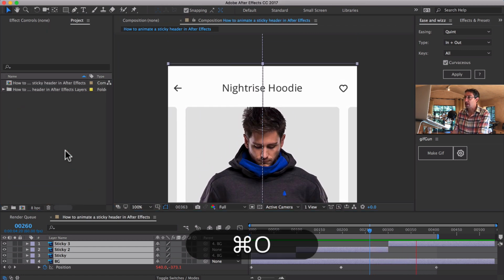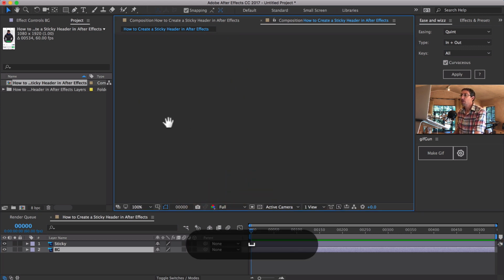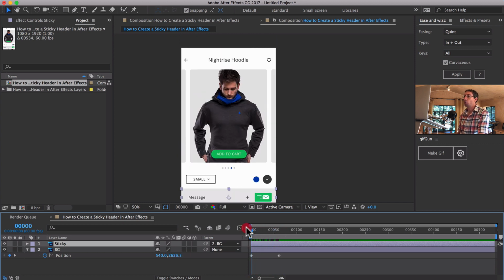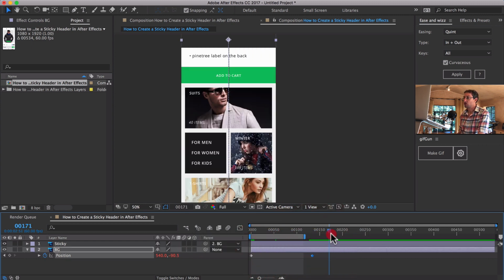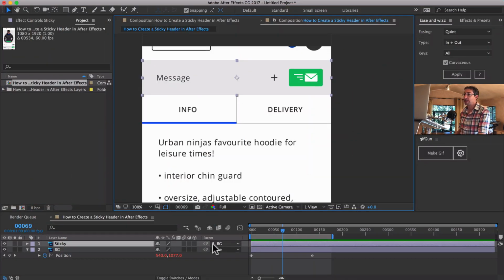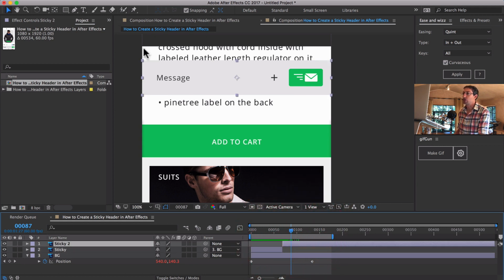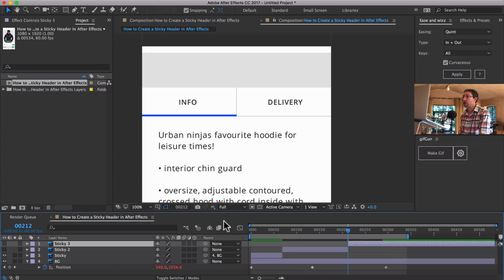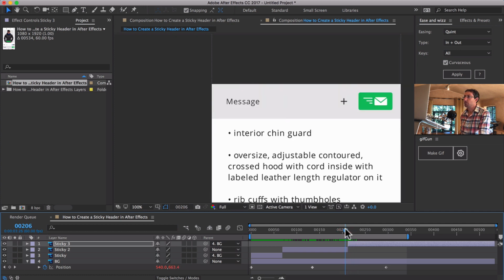How to create a sticky nav in After Effects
⬇️ Also, see below to download free source files for this tutorial.

Sticky navs are weird, especially to mock up with motion in After Effects.

I actually didn’t fully appreciate how tricky they are until I was helping my girlfriend who is a senior UX designer at Amazon. I told her I would help her out with some motion studies that I swear I thought would take like 20 minutes.

90 minutes later I was thinking to myself – dude you teach people this stuff, what is your problem? Now to be fair, I always try to find the most elegant solution for UX prototyping which means using the fewest possible keyframes, to keep the project iterable. I hate hacky workflows in AE.

So here is me saving you 90 minutes of annoyance –

Basically, if you want to set it up with as few keyframes as possible, you have to use parenting. The downside is that you can’t turn parenting on and off (which has been a requested feature in After Effects for like a million years).

So you definitely could use the position property and stick a fork in it and be done. But I prefer to do it with parenting and then splitting your layers (command + shift + d) and spacing it out that way.

Whichever way you choose to do it, I highly recommend getting the timing of your scroll handled first. That means easing your curves first and then applying the trick I’m going to show you. If you don’t, you’ll be fighting to get the timing right.

Sticky headers seem ridiculously easy but they took me a minute to wrap my head around.

Happy prototyping,
Issara